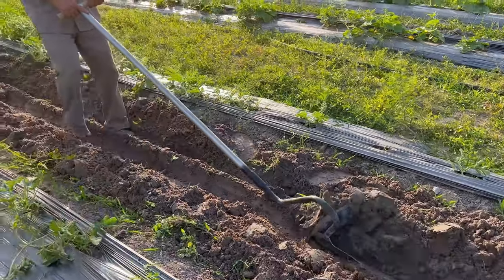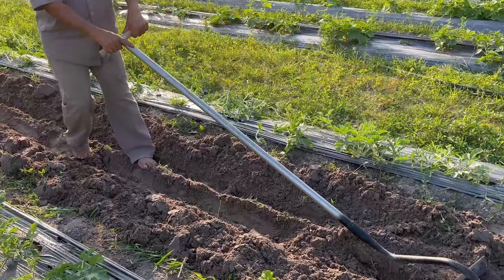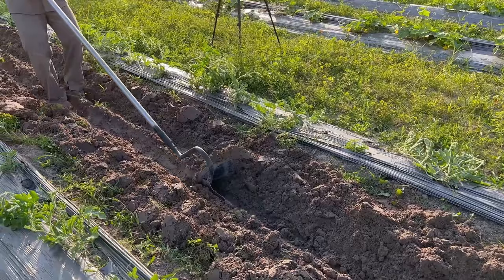Revolutionize Your Gardening with THE DUC'S Plow - The Ultimate Gardening Companion!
In this video, we introduce THE DUC'S Plow, the ultimate gardening tool. From hilling up plants to furrowing for tomatoes, it does it all. Plus, its compact design excels in tight spaces. Say goodbye to gardening challenges and join us for a brighter gardening future!